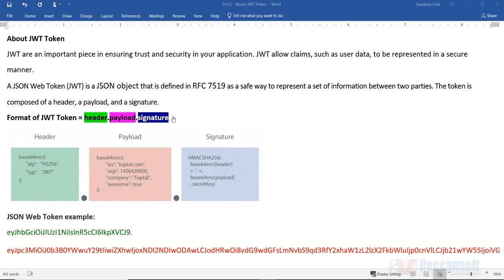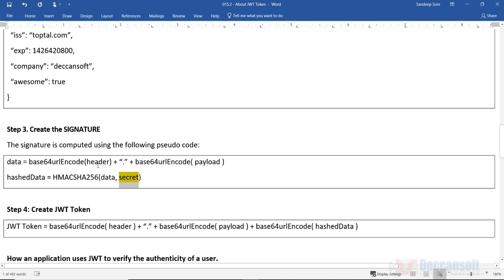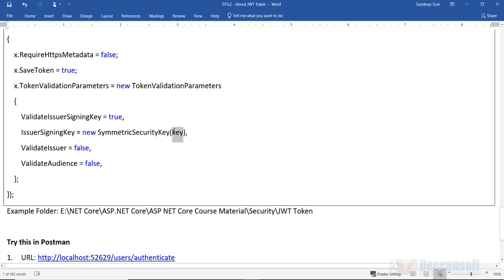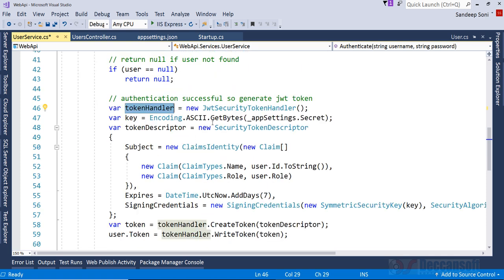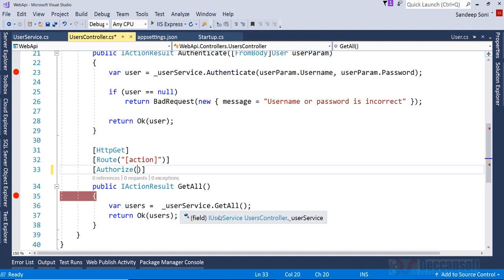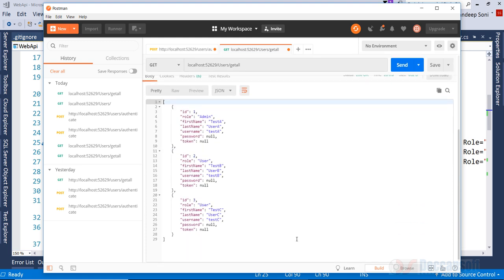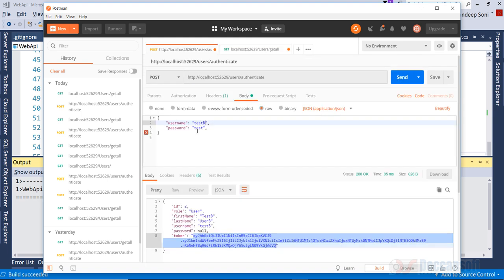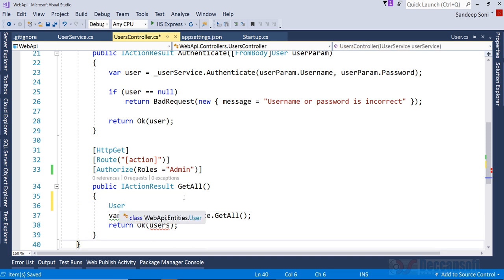17 05 Using JWT Token to Authenticate and Authorize